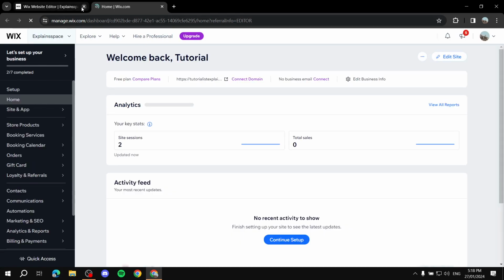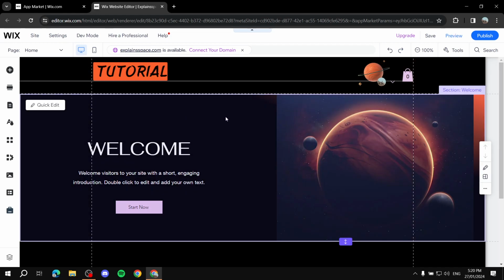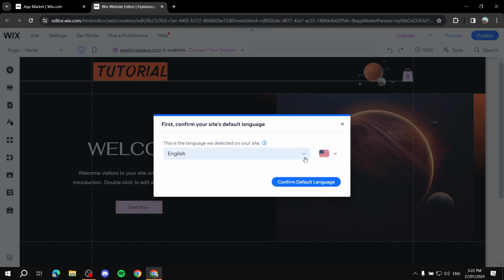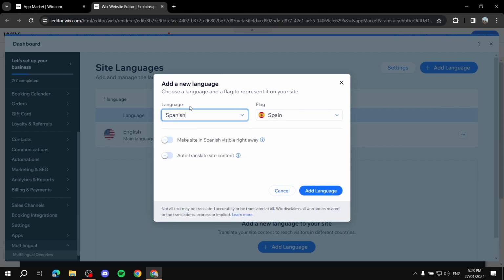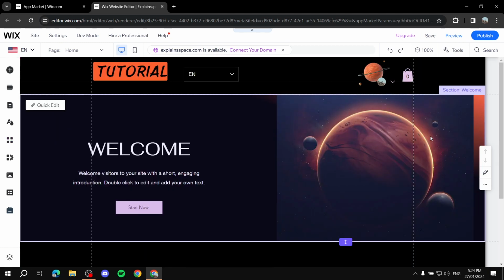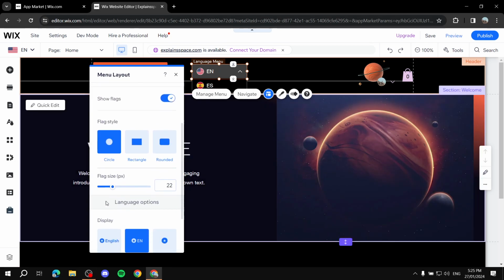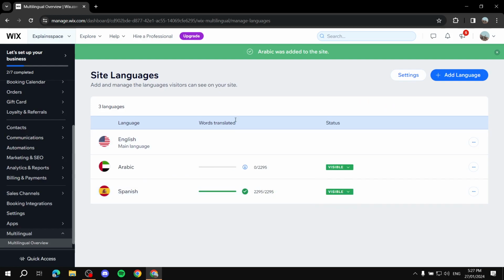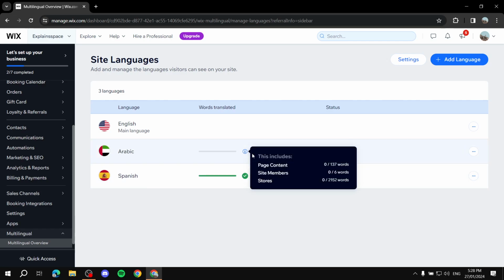How To Add Languages on Wix Website | Make Wix Website Multilingual (2025)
If you are looking for a video about how to add languages on wix website, here it is!
In this video you'll learn how to make your wix website multilingual.